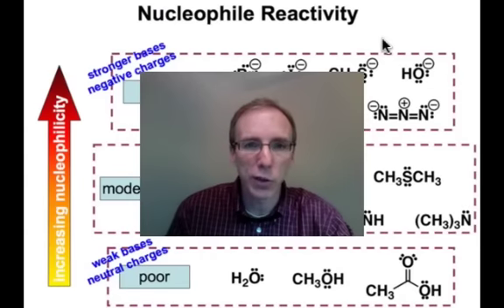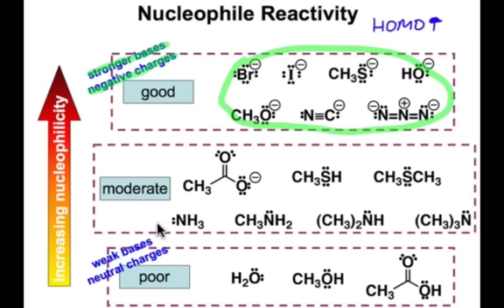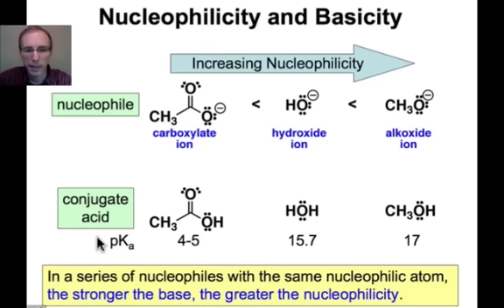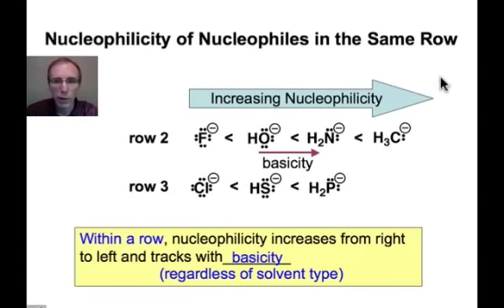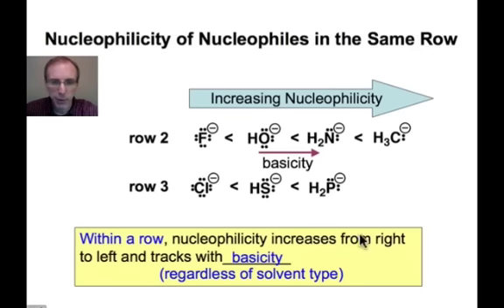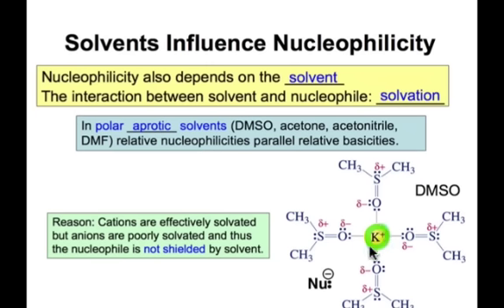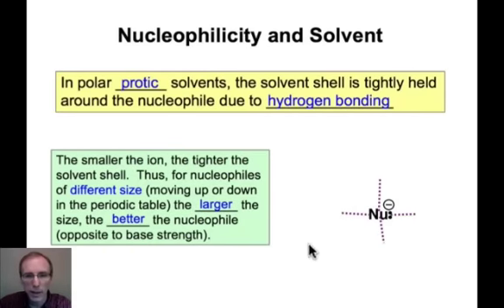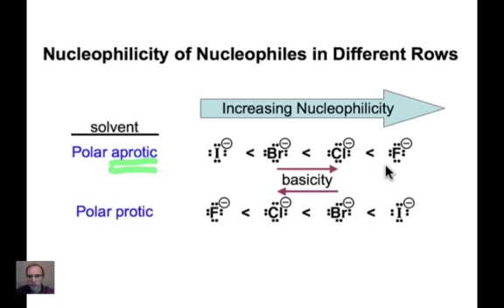[SN1] & [SN2] Structure-Reactivity: The Nucleophile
This webcast considers the factors that influence how potent a nucleophile is.  This behavior depends on basicity, charge, solvent, and size of the nucleophile.  The trends are developed for substitution reactions, but are relevant in describing nucleophilicity for other reactions, too.